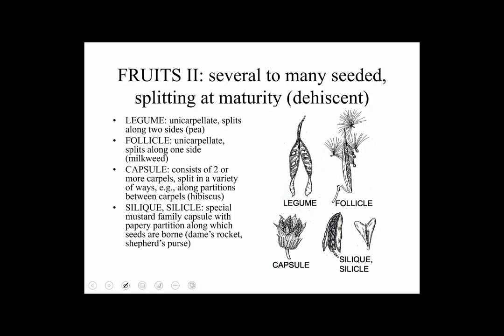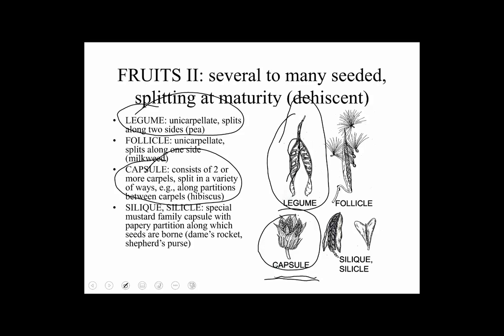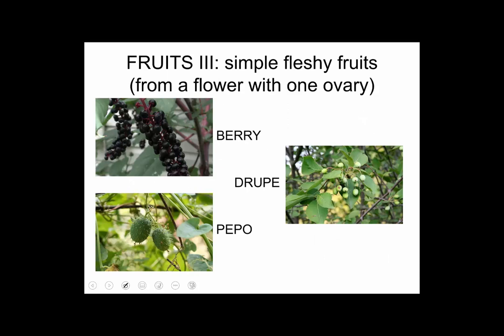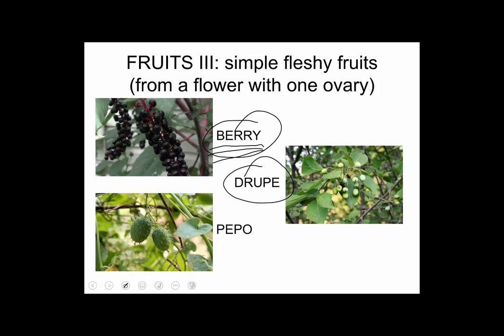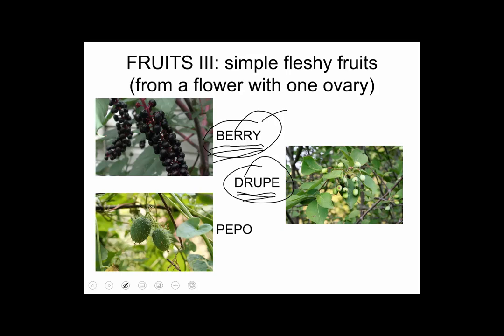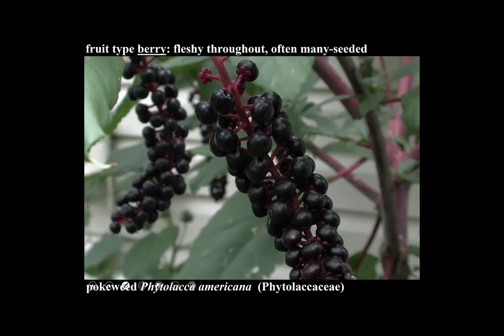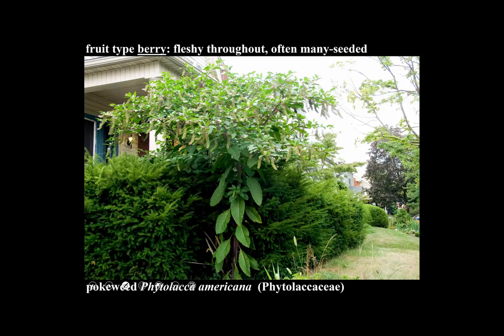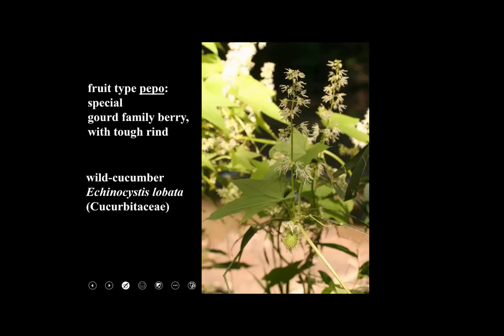FRUITS LECTURE 3 FLESHY